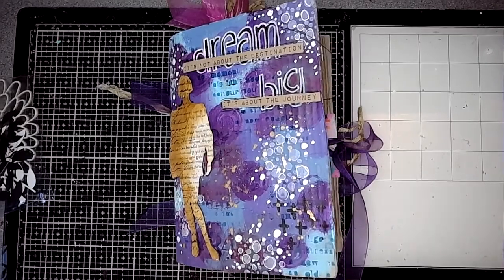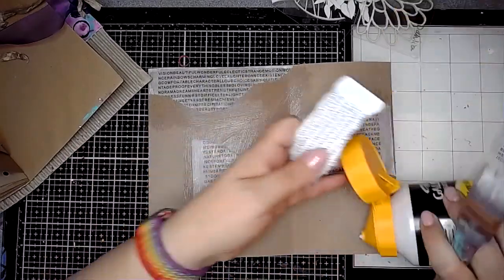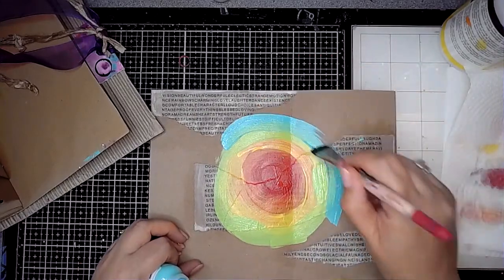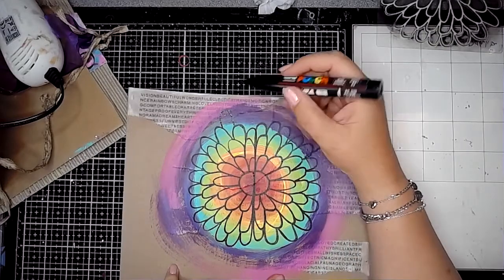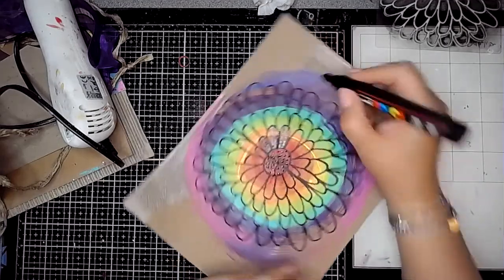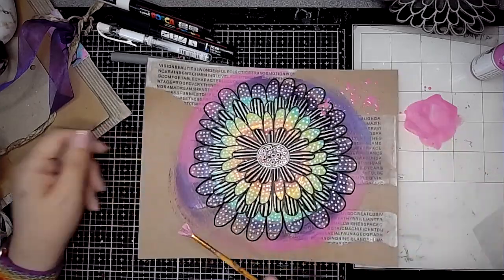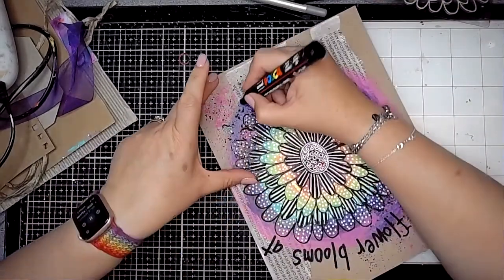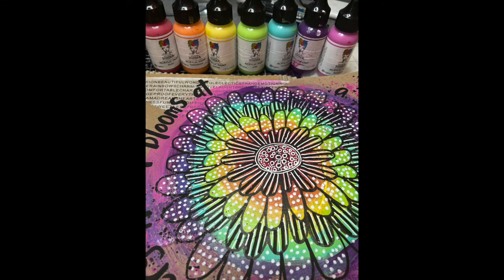Scrap FX DT Project- Colour fun with a stamp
Hi! In this video I am sharing how I created a colourful ,easy page using the new Dahlia stamp from ScrapFX